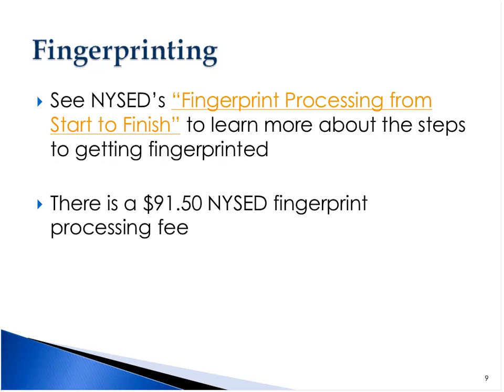Teacher Ed Webinar: Getting Certified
Learn more about how to get certified in New York State with this CUNY Teacher Education webinar.